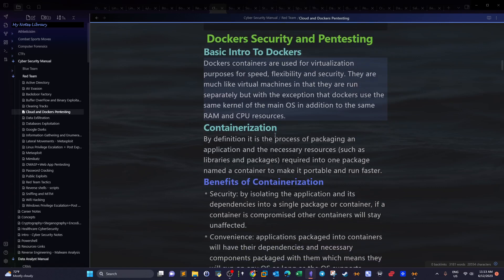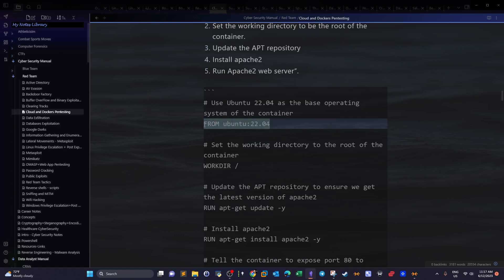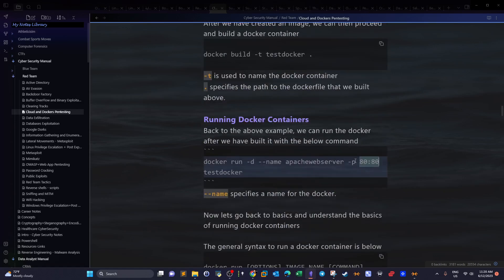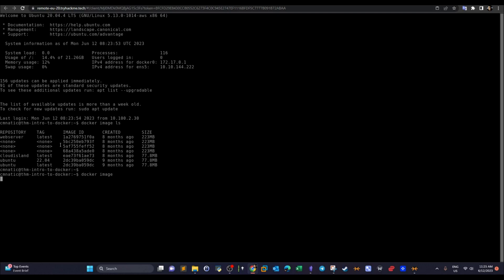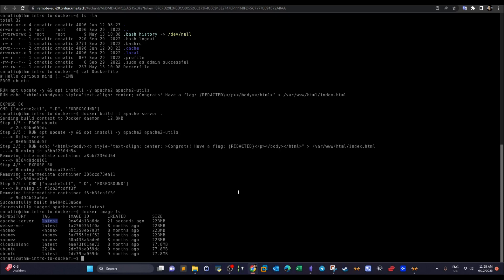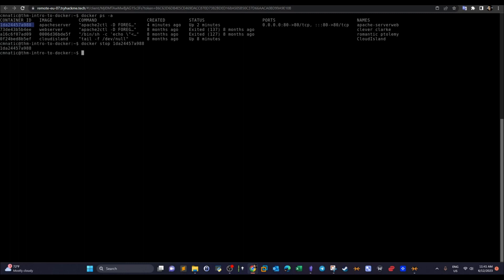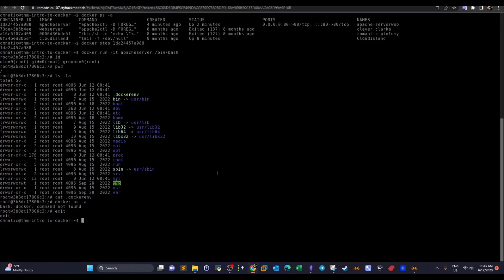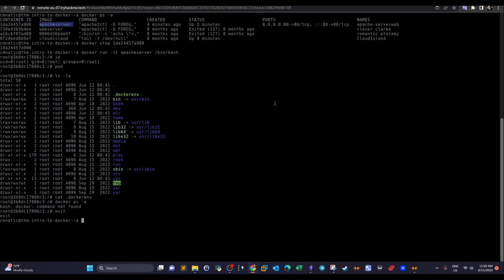Docker Containers Explained | Part 2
In this video walk-through, we covered an configuring, building and running  docker containers and explained the concept of running multiple docker containers together through docker-compose.